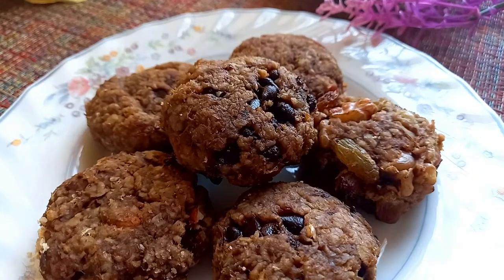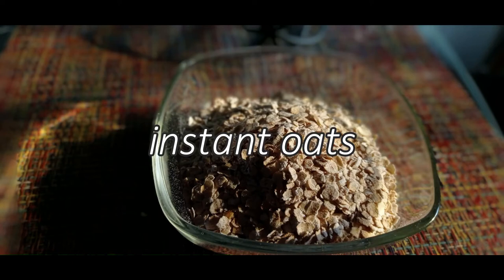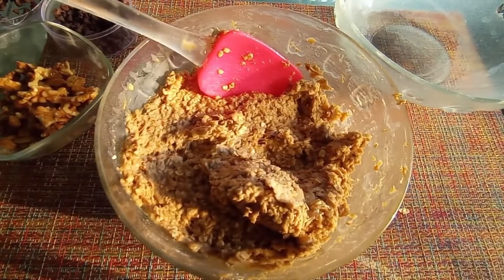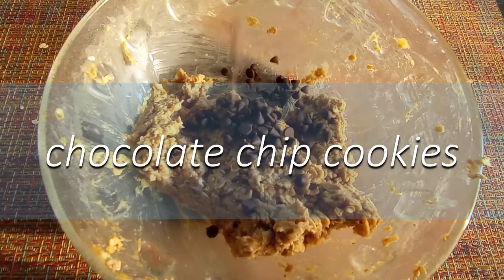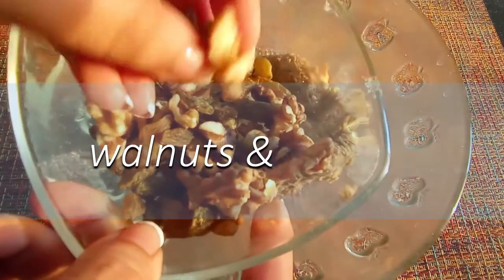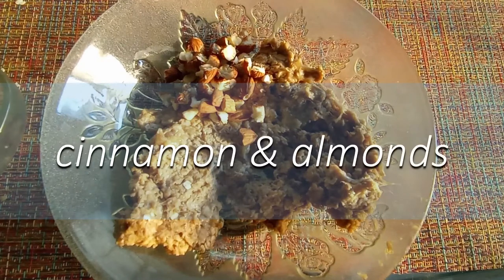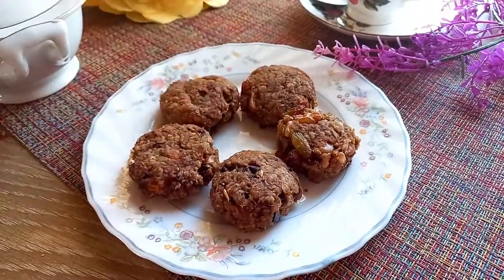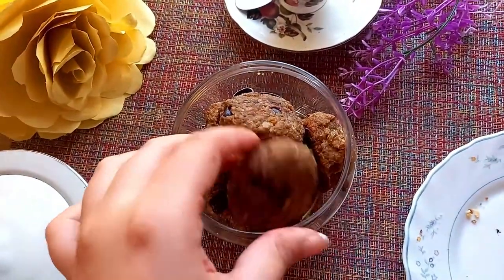3-Ingredient Oatmeal Banana Cookies | Easy recipe with 3 different flavors & super healthy too!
Soft, chewy & guilt-free cookies for the diet conscious foodies in 3 different flavors by using 3 basic ingredients! A quick & easy to follow recipe.

RECIPE CARD:

*Ingredients*
1. Ripe bananas 4
2. Peanut butter- 1/2 cup
3. Instant oats- 1 1/2 cup
4. Chocolate chips, walnuts, almonds, raisins & cinnamon for different flavors!

*Method*
Mash the bananas & add the melted peanut butter & mix well. Next add in the oats & mix once again till well combined. Divide cookie dough into 3 parts (or as many as you want) & add in different nuts & dry fruits to create some fun flavors!
Roll the dough into balls & press those balls gently to flatten. Place on a baking tray & into the oven for 12-15 minutes at 180 degrees. Make sure the oven is pre-heated at 180 degrees.

Serve warm or store in an airtight jar in the refrigerator for up to a week!